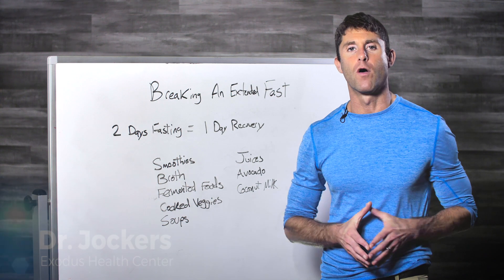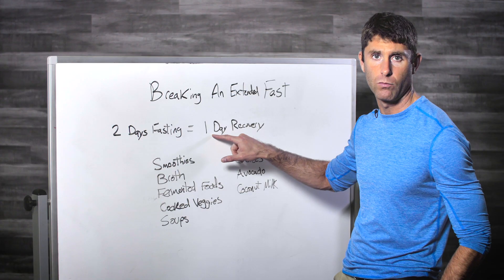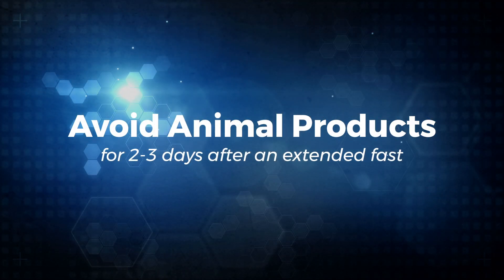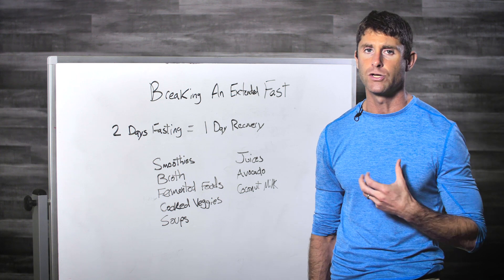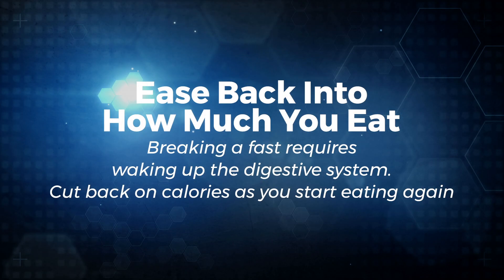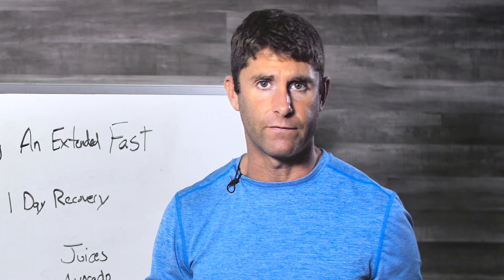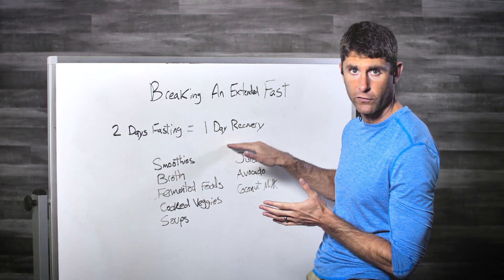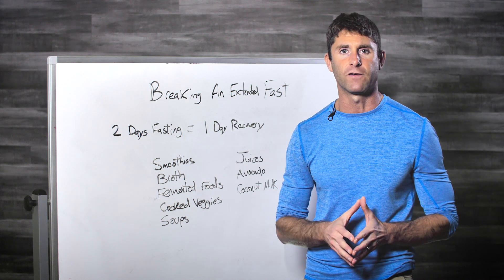How To Break an Extended Fast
Extended fasting is one of the most ancient and powerful healing strategies known to mankind.  Our scientific literature is demonstrating how this reduces inflammation, stimulates autophagy for cellular cleansing and initiates the production of stem cells to regenerate new tissue.

In this video, I will go over the best strategies for breaking an extended fasting regimen and how to reintroduce foods appropriately.